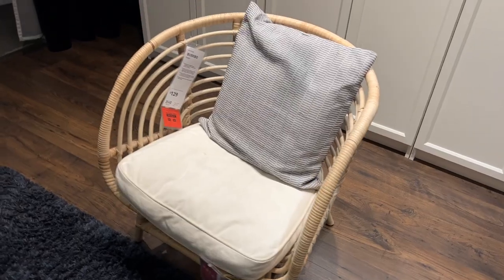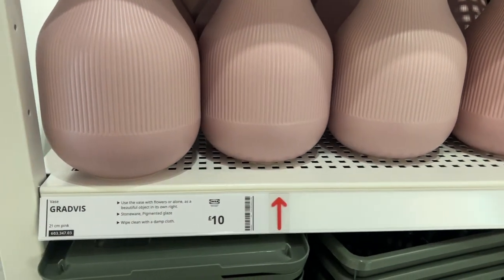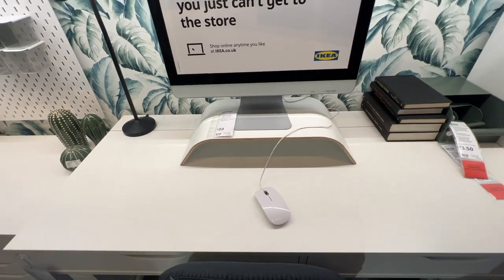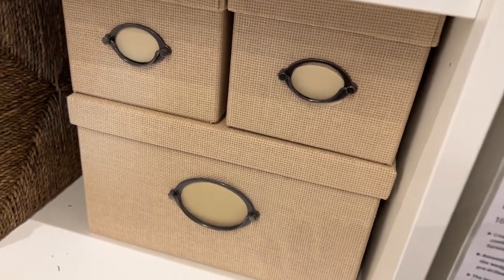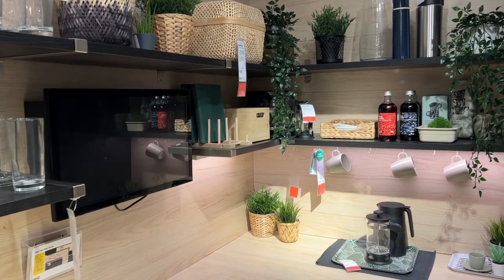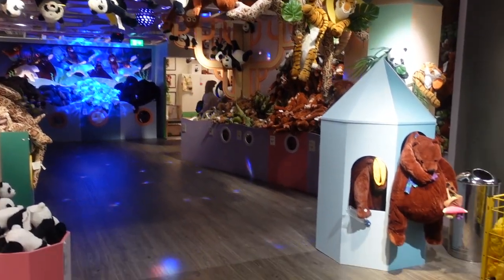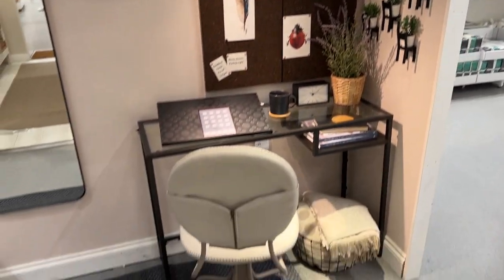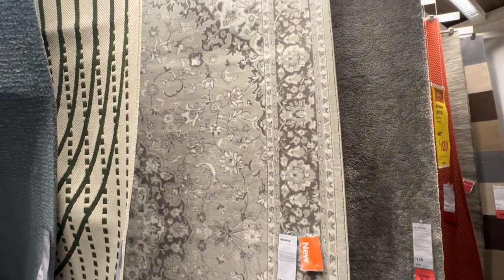IKEA COME SHOP WITH ME SUMMER 2022 + WHAT'S NEW IN IKEA 2022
Come Shop with me at IKEA in 2022! Today I'm sharing an Ikea Haul - we needed a few things for our house renovation project and I also show you some things that caught my eye as I was shopping.

Glass. Jar with tap

Rattan chair

Rattan magazine file

Foot stool with storage

Brown desk

Dining Table

Beige Pendant

Memo board

Woven Rug